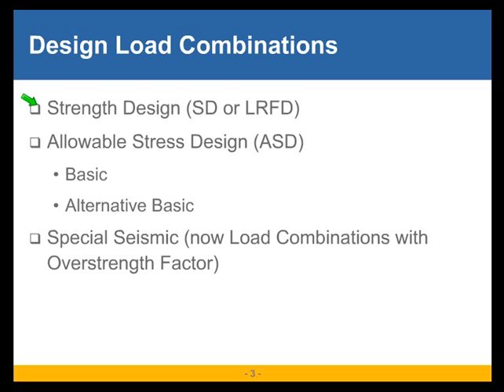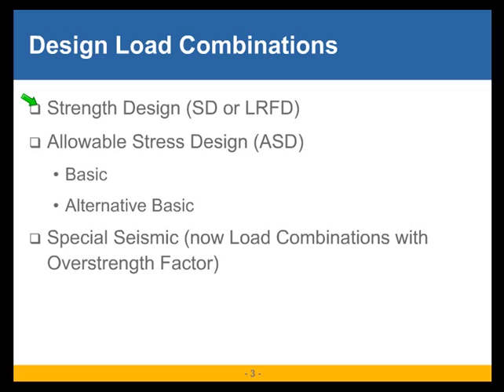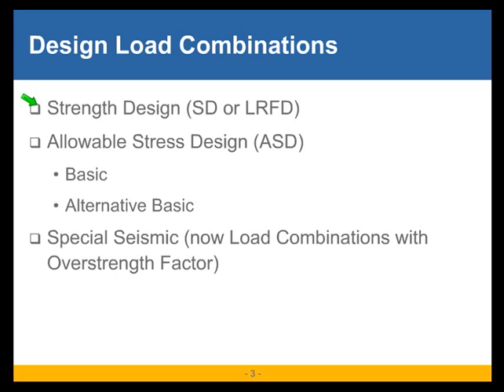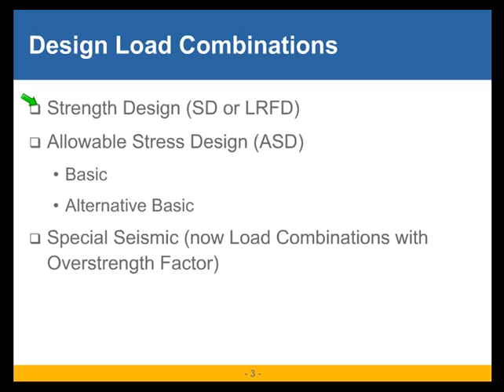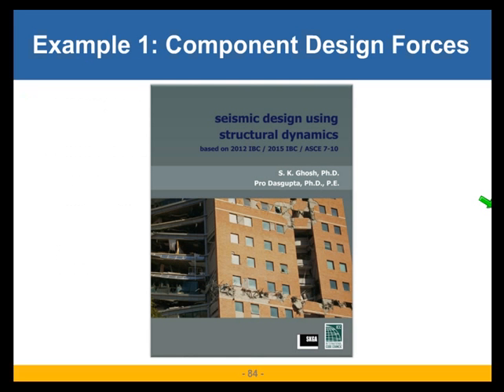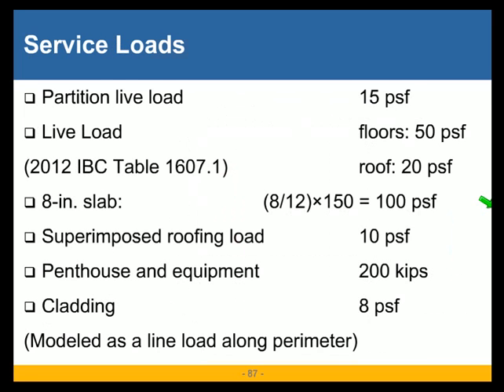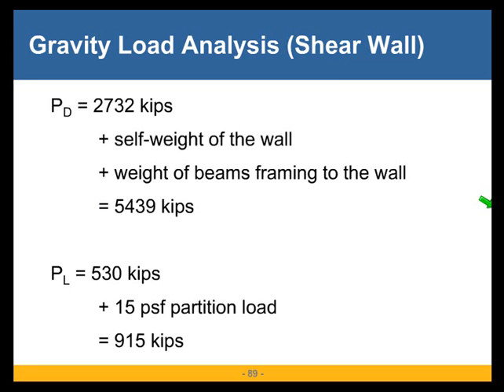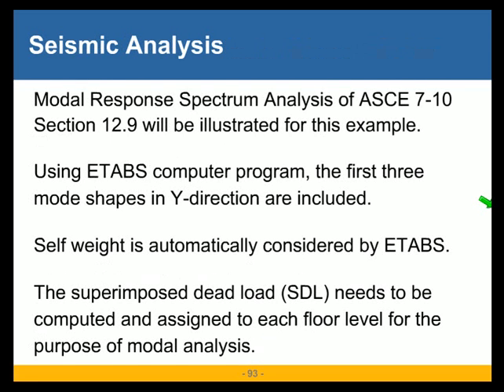Design Load Combinations of the 2012 IBC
The design load combinations in Section 1605 of the IBC and the load combinations with overstrength factor in ASCE 7-10 Section 12.4 are known to cause a lot of confusion among code users. This web seminar is aimed at removing that confusion by explaining the strength design, the basic allowable stress design (ASD), and the alternative basic ASD load combinations in Section 1605 of the 2012 IBC. The equivalency or lack thereof among the three sets of load combinations is discussed as well as advantages of using one method over another. It is pointed out that 2012 IBC Section 1605 requires the use of the load combinations with overstrength factor in Section 12.4 in certain situations. These situations and the load combinations with overstrength factor themselves are explained. Numerical examples are given of combining load effects using the load combinations in IBC Section 1605 and ASCE 7-10 Section 12.4.